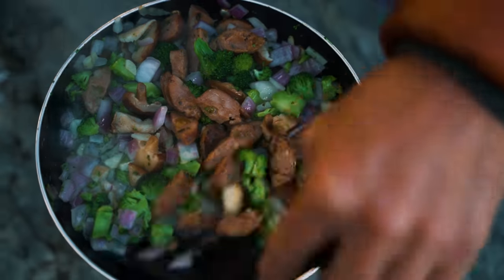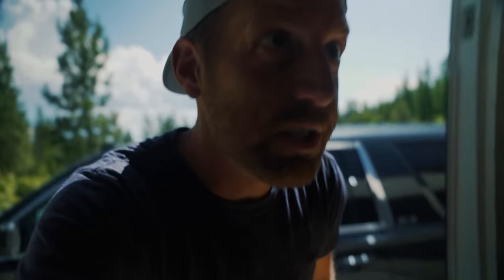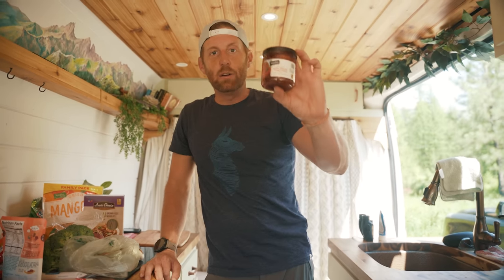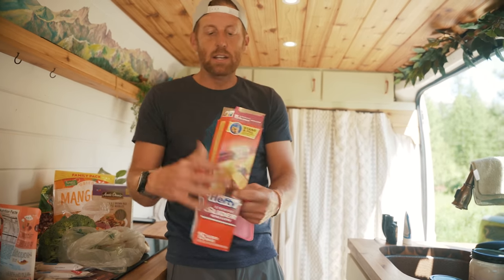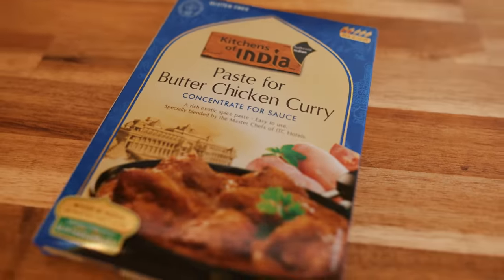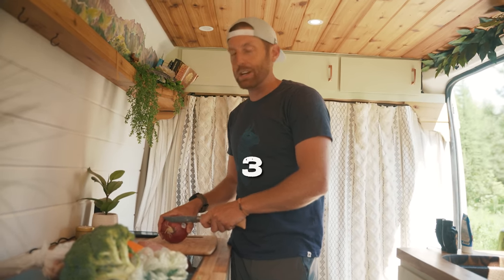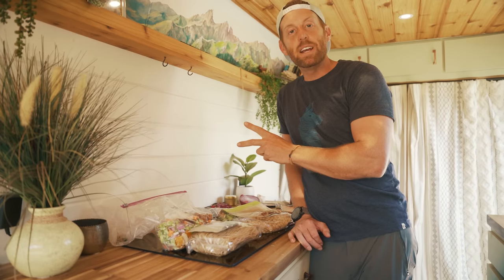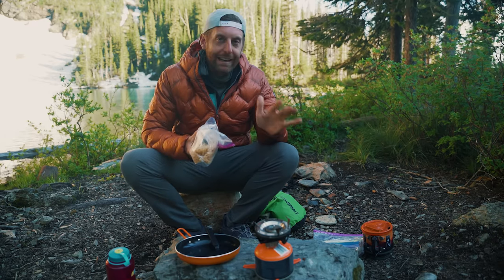How to Eat Real Food While Backpacking: Cooking Delicious Backcountry Meals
Tired of eating freeze dried meals on your backpacking trips? I walk you through how to make two of my favorite backcountry meals while on a backpacking trip in Montana.

00:00 Intro
01:01 Food Prep
05:45 Dinner One Curry with Rice Noodles
07:58 Dinner Two Fancy Mac n Cheese
13:00 Food Network Quality Food Image

Dinner One: Butter Curry with Rice Noodles
Ingredients: Annie's Rice Noodles, Aidell's Mango Jalapeno precooked sausage, onion, bell pepper, broccoli, sweet potato, shiitake mushrooms, garlic, coconut oil, "Kitchens of India" Butter Chicken Curry paste.

Dinner Two: Annie's Mac n Cheese,  Aidell's Mango Jalapeno precooked sausage, broccoli, shiitake mushrooms, onion, garlic, sun dried tomatoes, SECRET INGREDIENT cream cheese.

Food cooked in Jetboil Minimo with Skillet